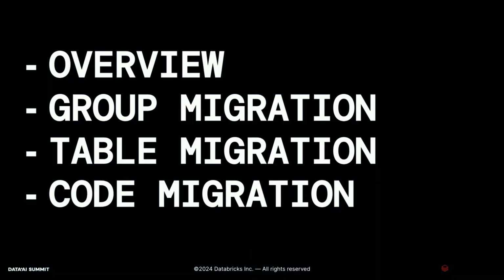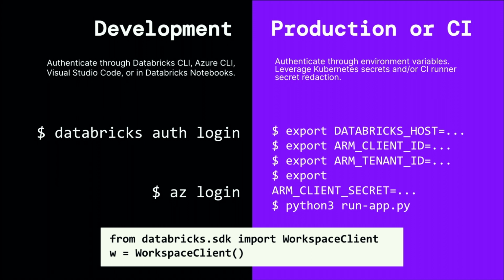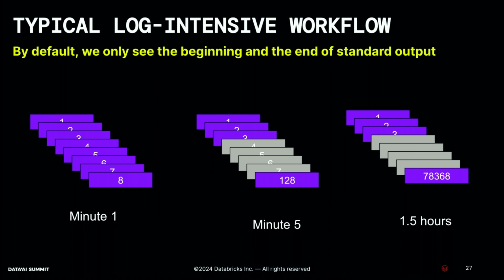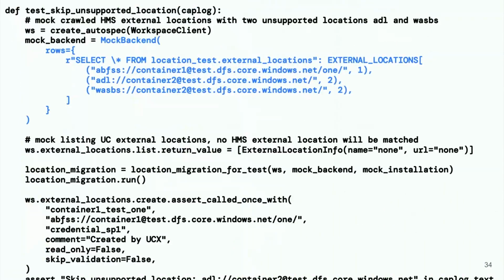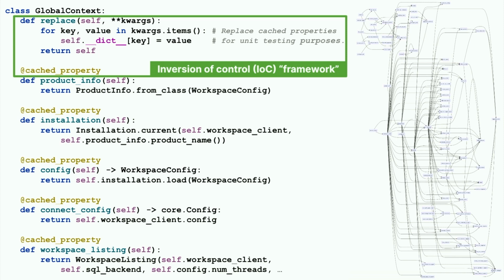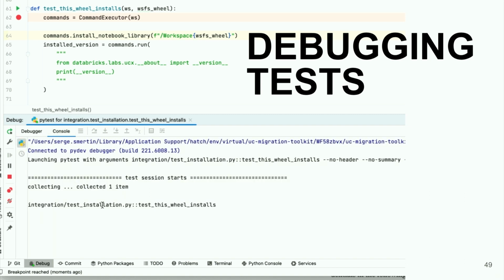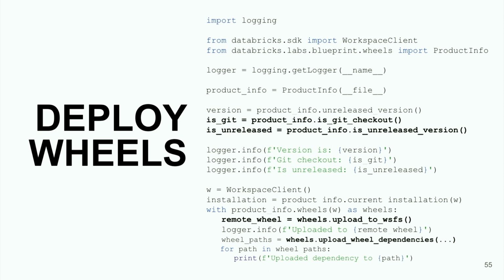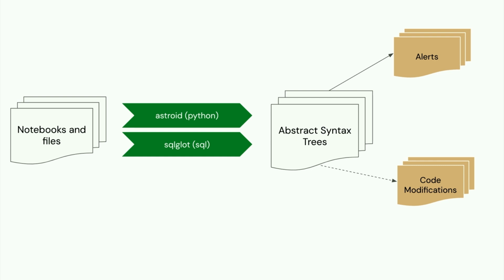Automating Unity Catalog Migration with UCX: Building Robust Python Applications on Databricks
We'll dive into the intricacies of crafting resilient Python applications on Databricks, drawing lessons from building a Terraform provider, UCX, and SDK for Python. We’ll show you how to use Databricks Labs UCX application can help you find out what code is not compatible with Unity Catalog, try to automatically fix it, and migrate hundreds of thousands of Hive Metastore Tables to Unity Catalog along the way with permissions and updated cluster settings. This session will give developers an in-depth look into failure recovery, rate limits, logging, multithreading, and unified client authentication. Real-world examples from projects like Databricks Labs UCX provide tangible insights, ensuring attendees gain a practical understanding of implementation and benefits. We’ll explore the strategies and best practices for handling failures gracefully, like error handling on the level of API call, background thread, reflection in logs, or the failures of the whole Databricks Workflow. We'll explore how PyTest simplifies writing reproducible sandbox scenarios on a shared Workspace, where multiple developers can run their verification suites simultaneously. Learn how other toolkits in Databricks Labs help deal with complexities.

Talk By: Serge Smertin, All things @ Databricks Labs, Databricks